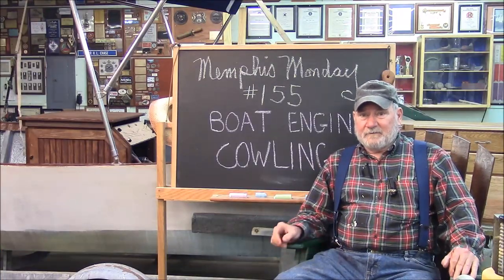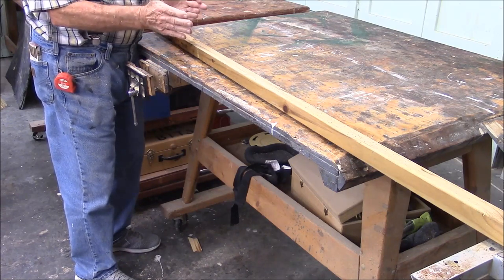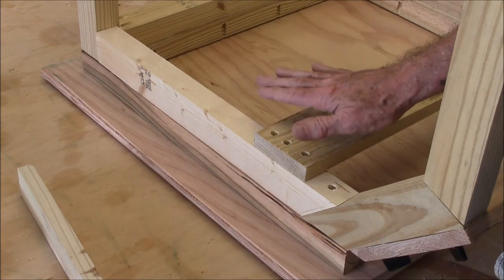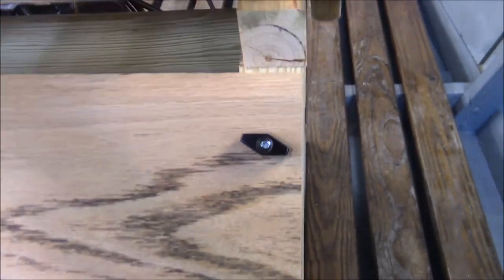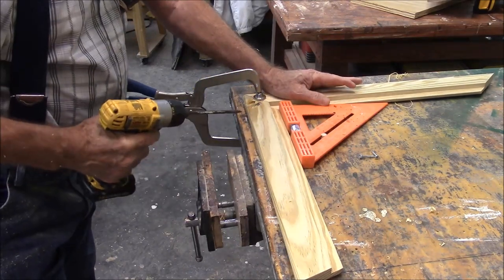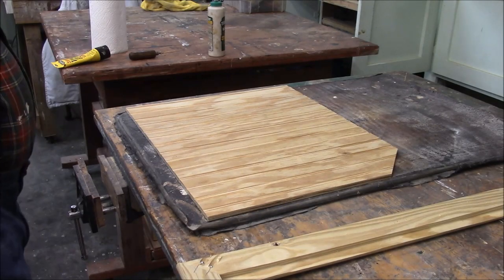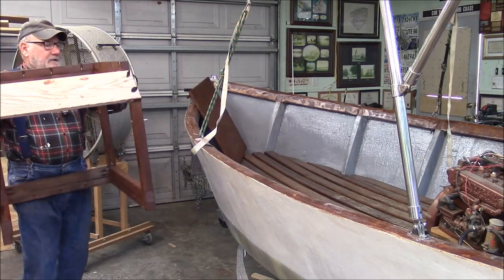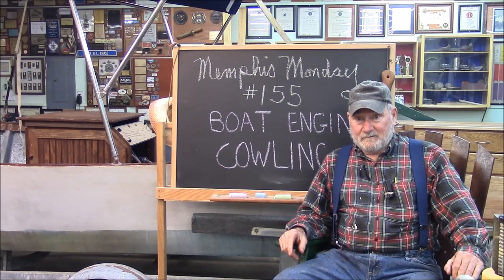155 Building Engine Cowling for my wooden inboard boat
In the next to last video for year three of Memphis Monday we build an engine cowling for my homemade wooden boat.  Let me say, my wife is mad at me.  She doesn't understand why I would invest so much in a boat I never use.  Can you imagine?  The only thing I can figure is that she isn't a boat builder.
     But in the end the cowling turns out great; it turns out way better than I figured it would.